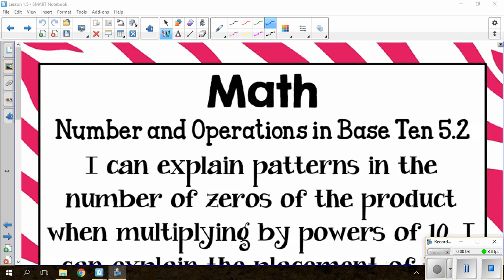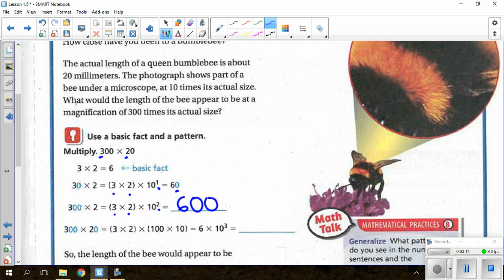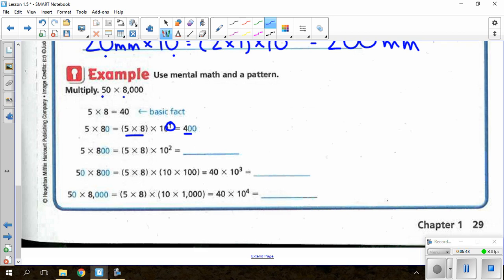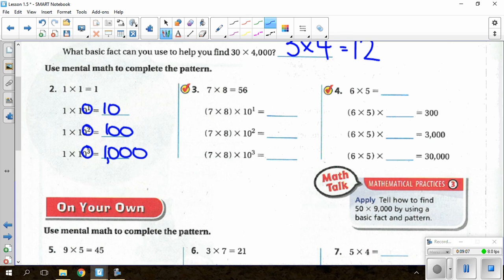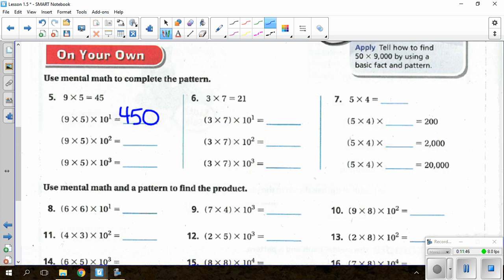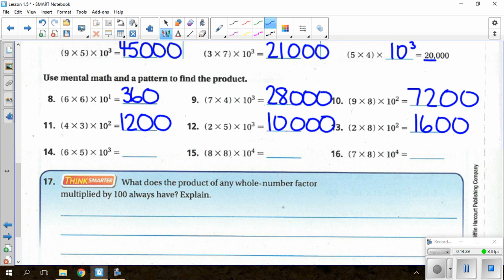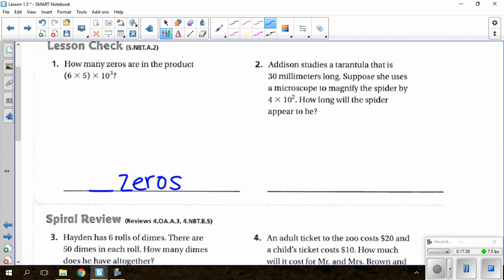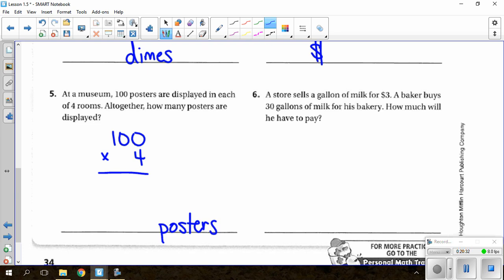Go Math Lesson 1 5 video